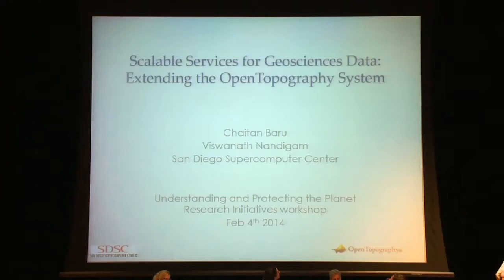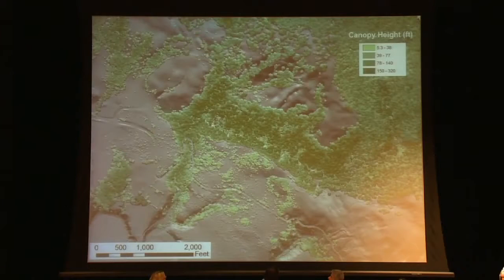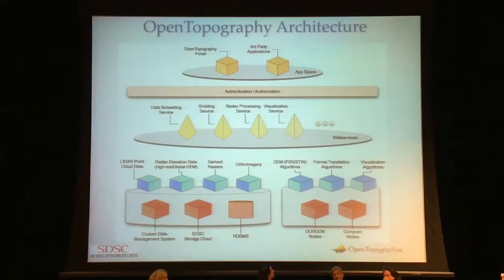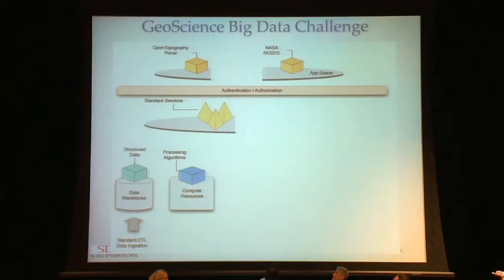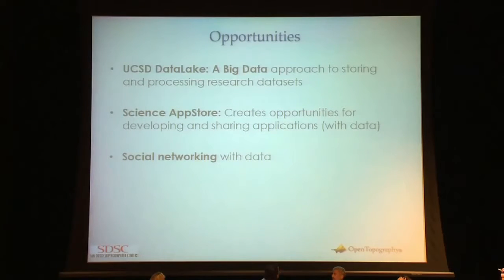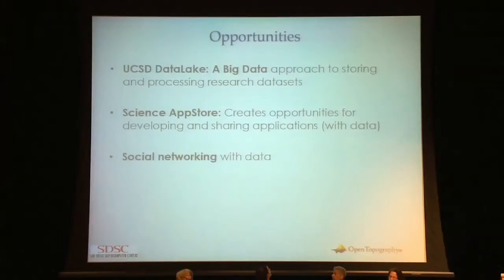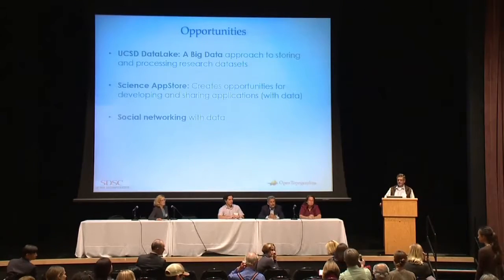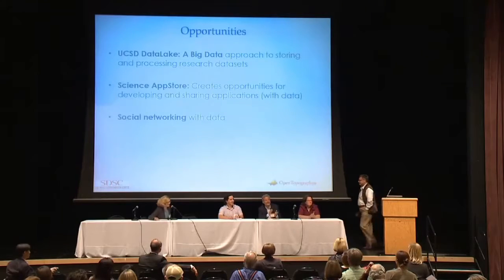Scalable Services for Geosciences Data: Extending the OpenTopography System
Visit: OpenTopography provides access to high resolution topography data and tools, which are used by researchers across a wide range of science fields including.

EarthScope LiDAR point cloud data movie of the Garlock fault in California. This data can be accessed at:

Hear from students and teaching staff first-hand in this glimpse into the exciting world of Geosciences at Monash University.